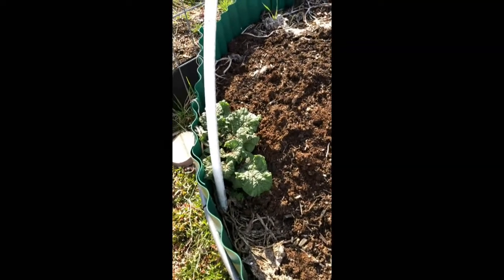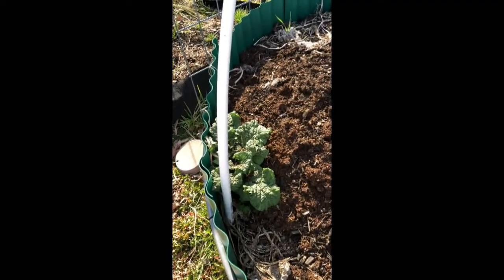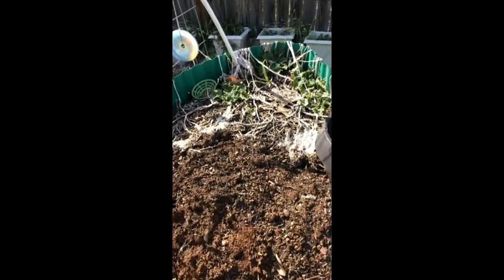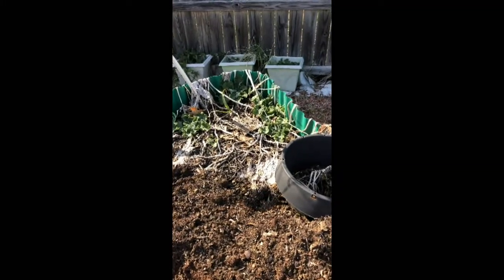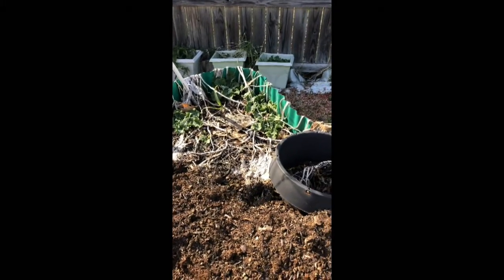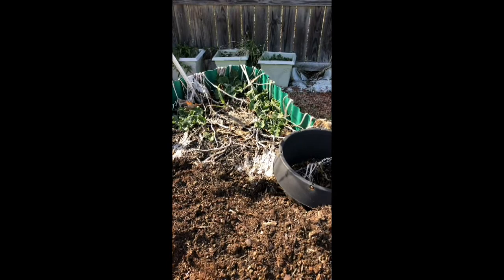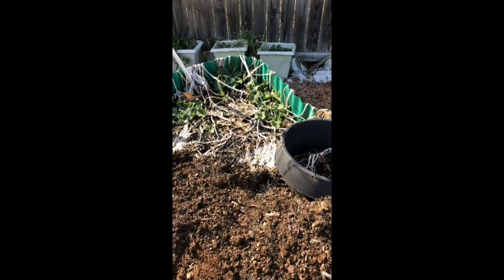Burdock Plant | Biennials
A focusing on one of our biennial crops, the Burdock plant.

Channel(s) Mentioned in this video:  N/A